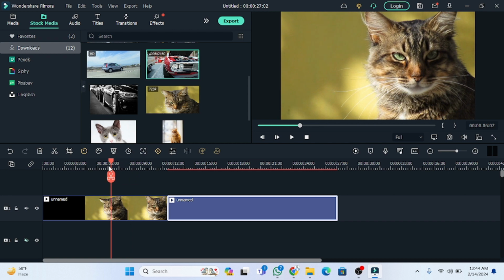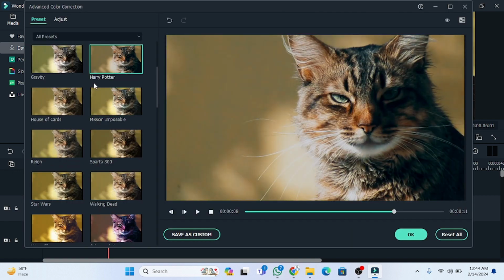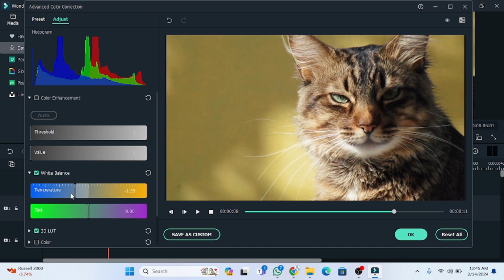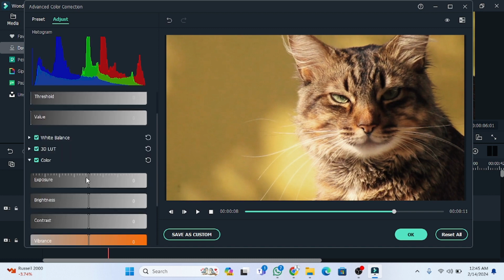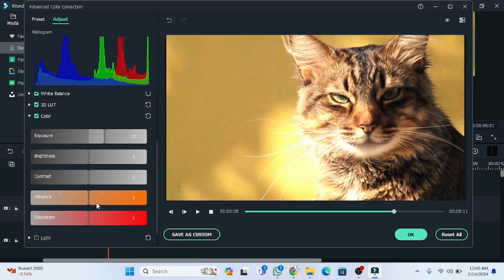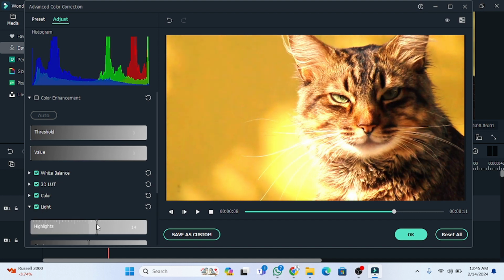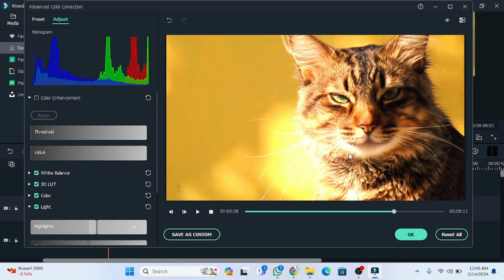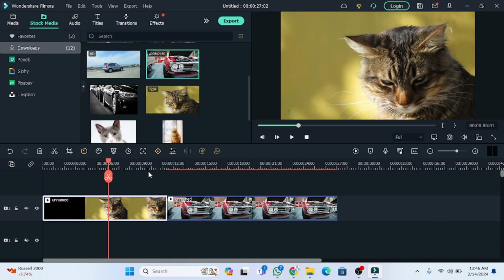How to do Color Grading of Video in Filmora 11 [easy]